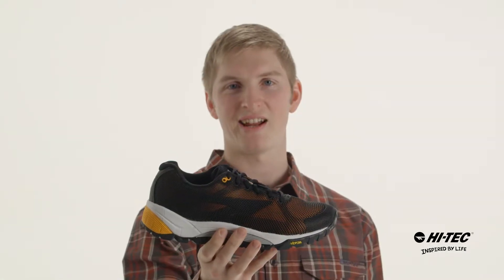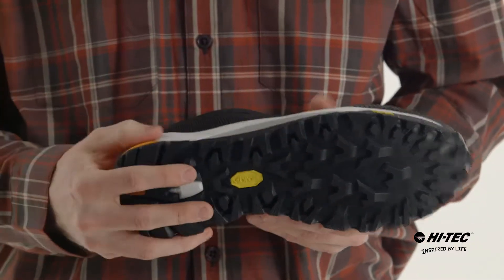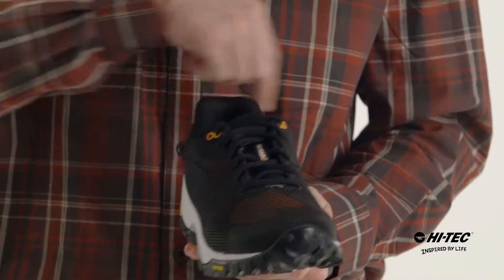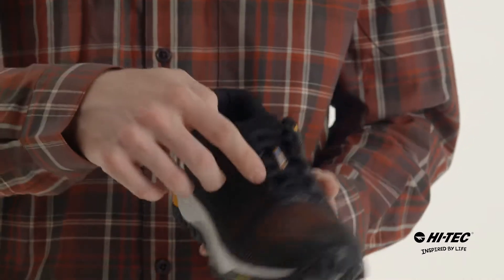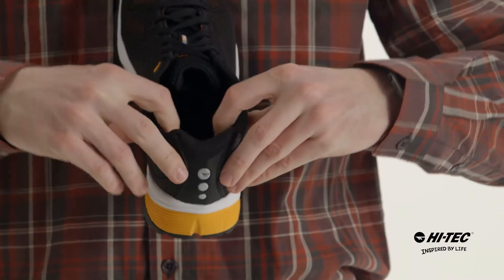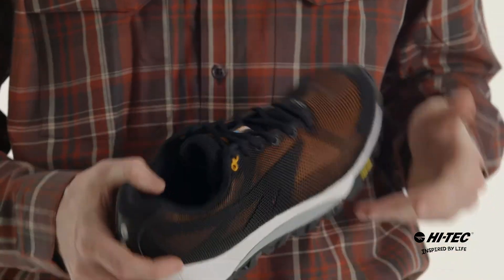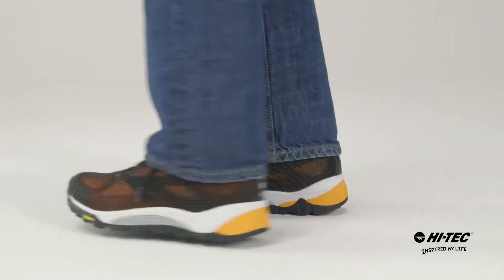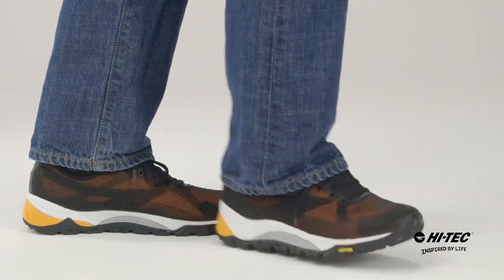V-Lite Infinity Trail ion-mask - premium trail running shoe from Hi-Tec (55000)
ion-mask TM hydrophobic water management technology.
V-lite infinity design and build technology.
S.U.Z.E. seamless moulded upper.
ESS shank support with rock protection plate to aid descending.
Multi density trail specific midsole.
Exclusive Vibram TM trail outsole.